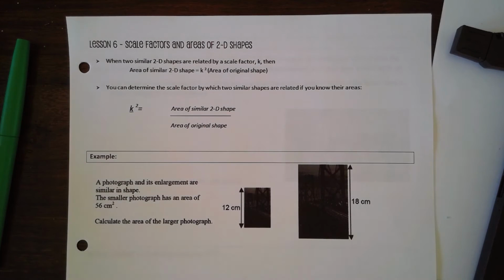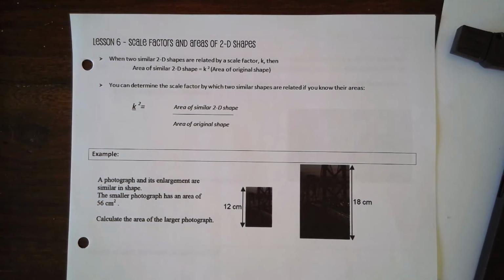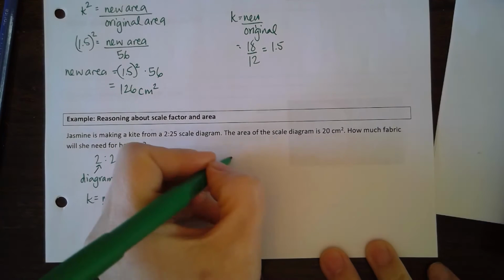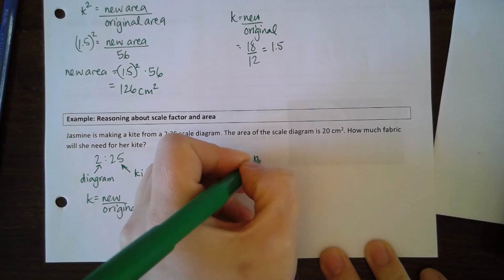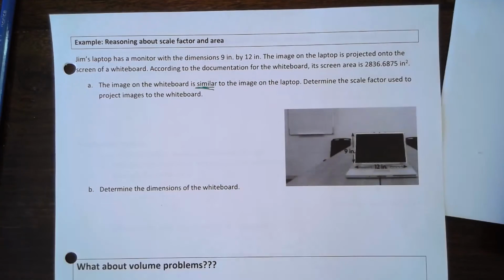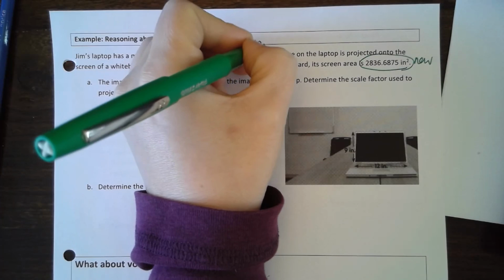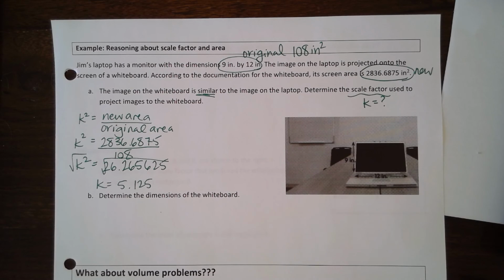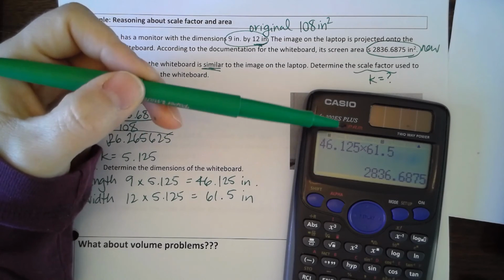Scale Diagrams lesson 6 part 1